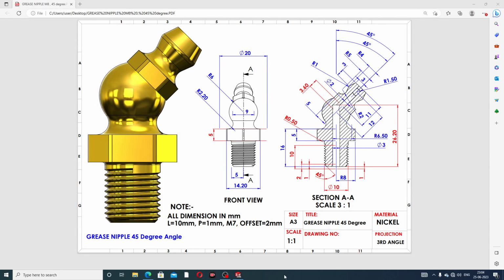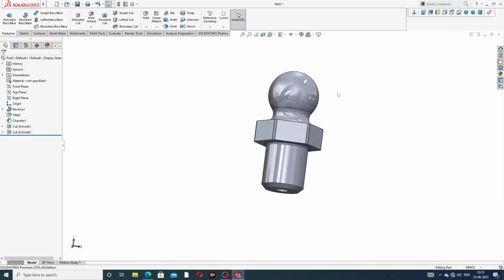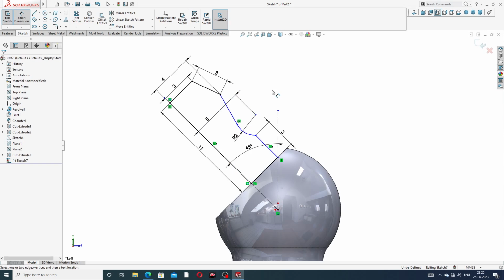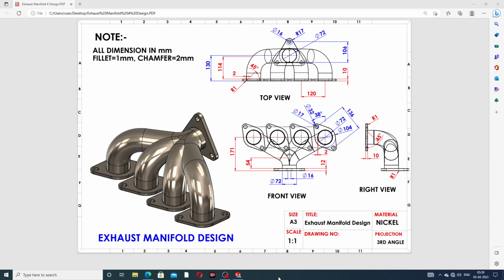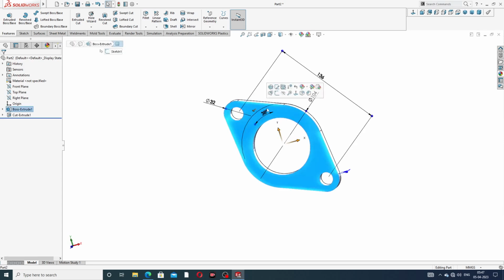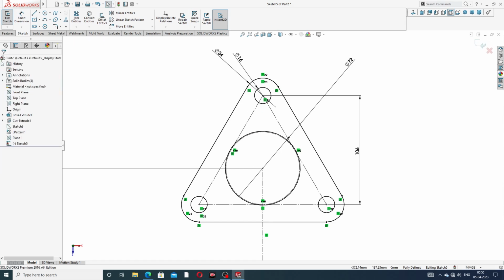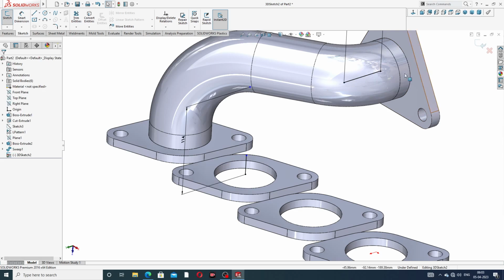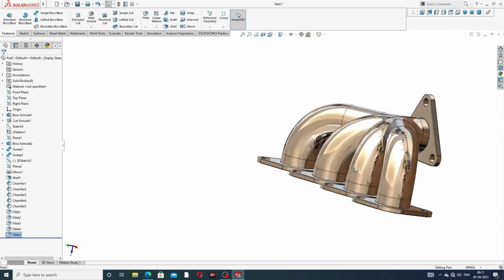SOLIDWORKS PRACTICE FOR BEGINNER STUDENTS LECTURE-32, GREASE NIPPLE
Main Topics:
1. SOLIDWORKS Tutorial for Beginners & Advance.( 2D Sketching Drawing, 3D Modeling Design, Surface Modeling Design, Sheet Metal Design,  Weldments design, Assembly Process, Drafting Process, Simulation Process, Industrial Projects Design All Easily Learn in SOLIDWORKS Software).

2. CATIA V5 Tutorial for Beginners & Advance.(2D sketching Drawing, 3D Modeling Design, Wireframe and Surface Design, Generative Sheet Metal Design, Assembly Process, Drafting Process, Simulation Process, Industrial Projects Design All Easily Learn in CATIA V5 Software).

3. AUTOCAD Tutorial for Beginners & Advance.( 2D sketching Drawing, 3D Modeling Design and Isometric Design, Industrial Projects Design All Easily Learn in AutoCAD Software).

4. ANSYS workbench Tutorial for Beginners & Advance.(2D Sketching Drawing, 3D Parts Design & Analysis, Surface Parts Design & Analysis, Sheet Metal Parts Design & Analysis, Industrial Projects Design & Analysis All Easily Learn in ANSYS Workbench Software).

5. GD&T Tutorial for Beginners & Advance.( GD&T AutoCAD Software, GD&T SOLIDWORKS Software, GD&T CATIA V5 Software, Industrial GD&T All GD&T Learn Easily).